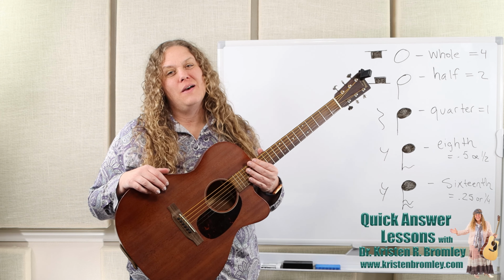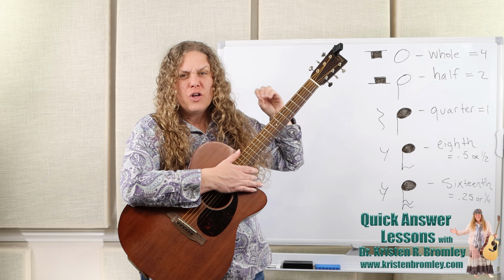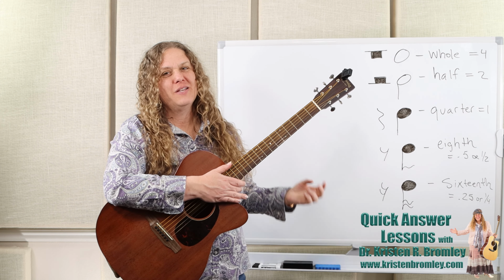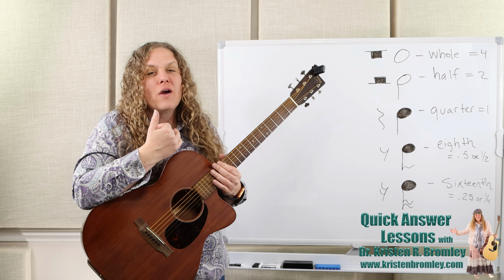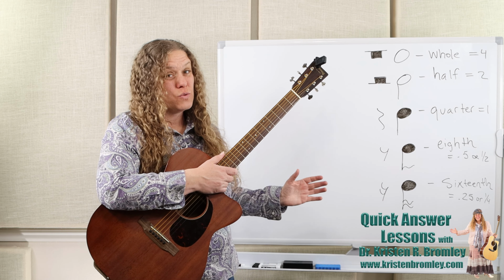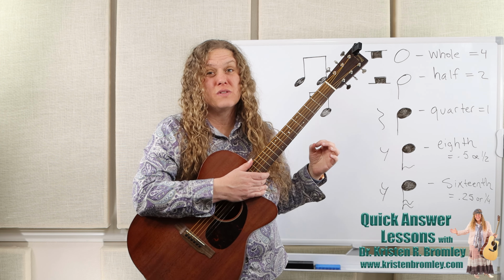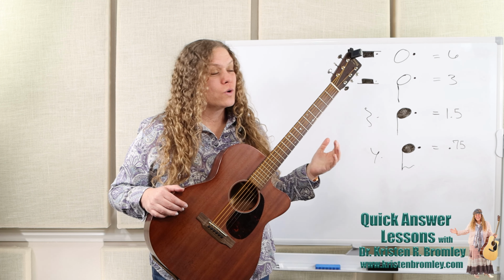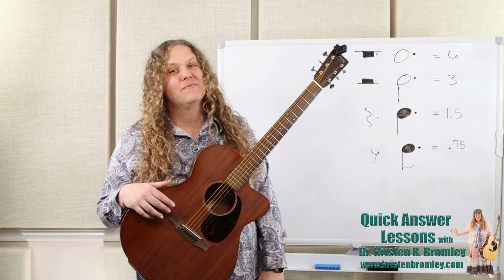The Rhythmic Values of Notes and Rests - Quick Answer Lesson with Dr. Kristen R. Bromley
In this Quick Answer Guitar Lesson, Dr. Kristen R. Bromley explains the different rhythmic values of notes and rests.

Tablature Book -